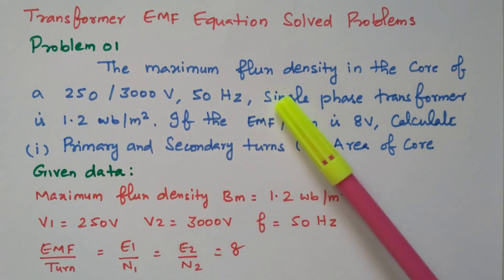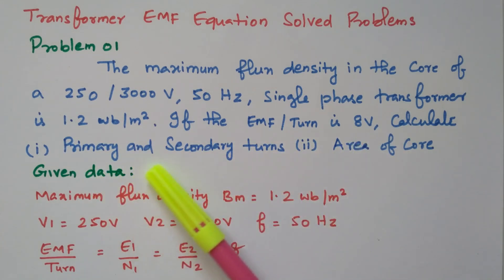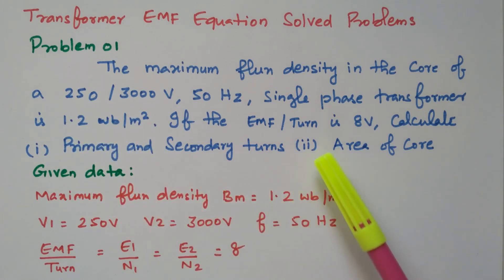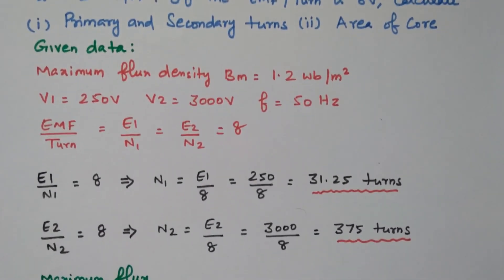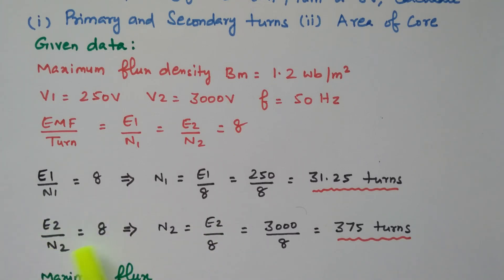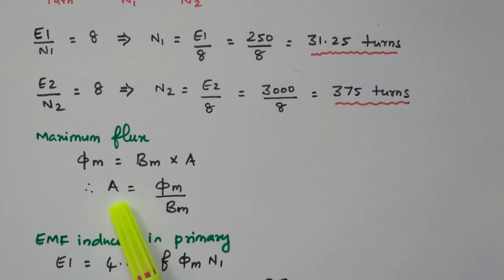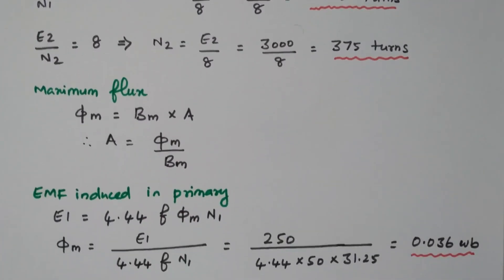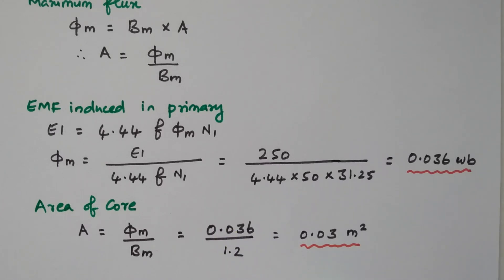16 Solved Problems - EMF Equation of Transformer